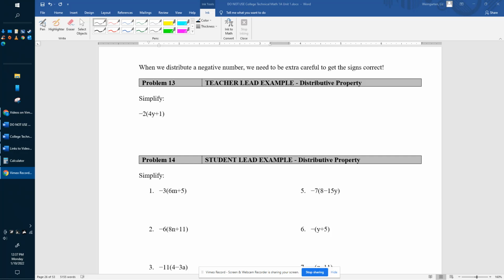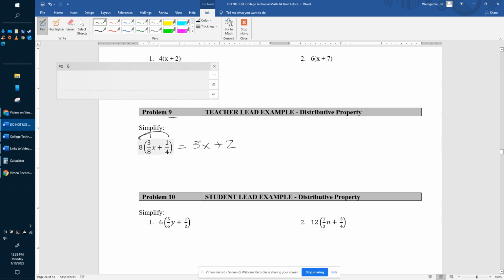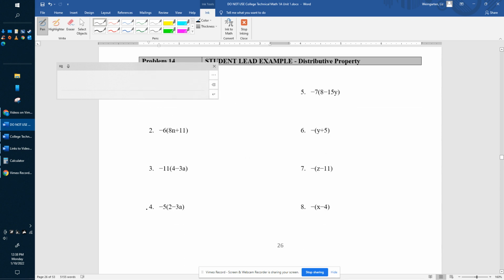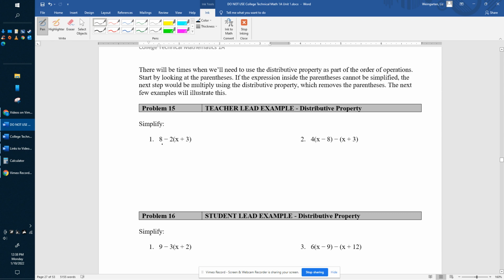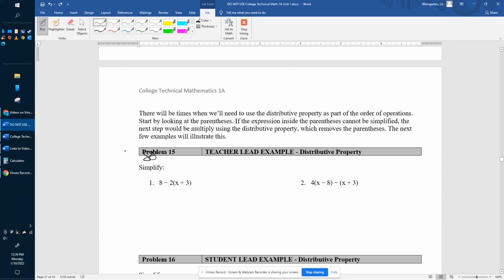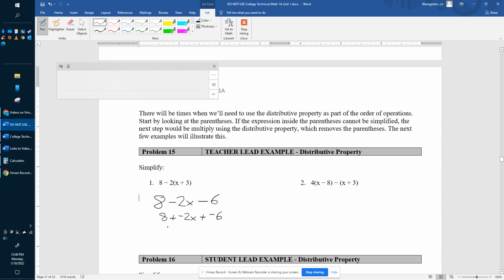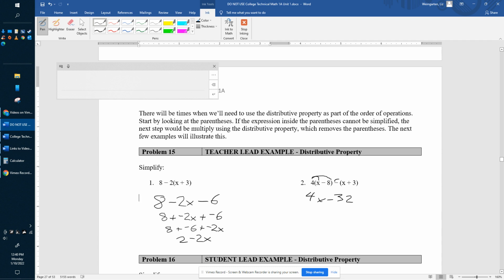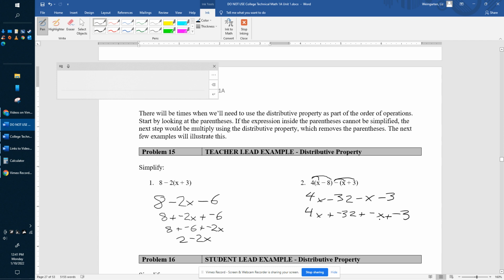1 4 6 Rules of Algebra Distributive Property pt 3